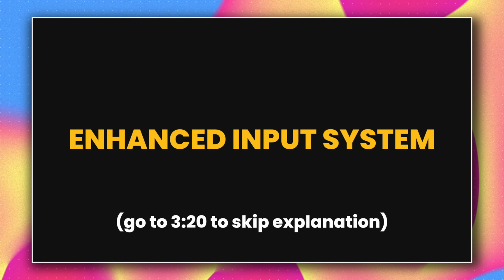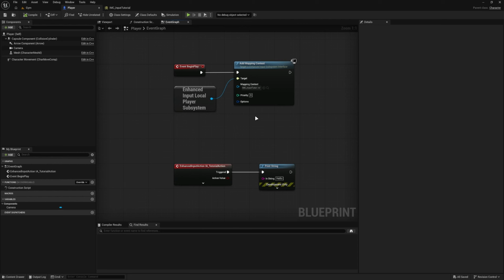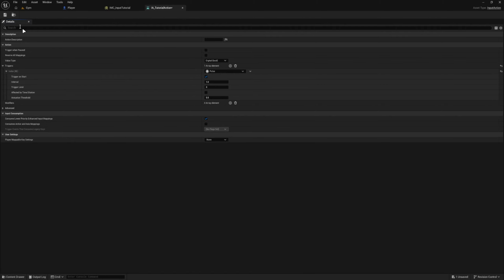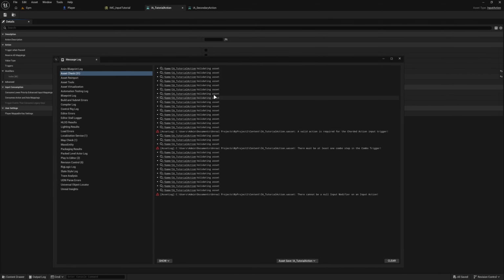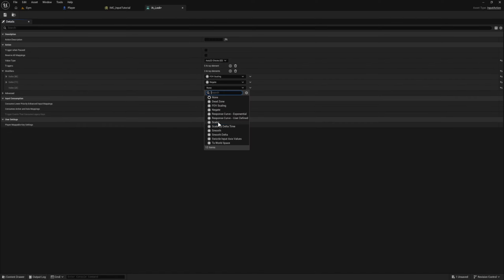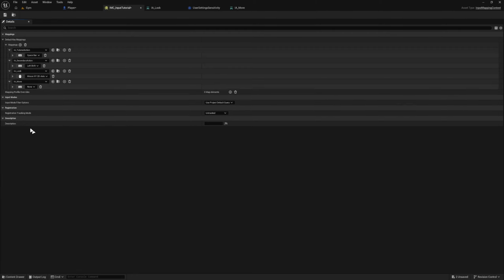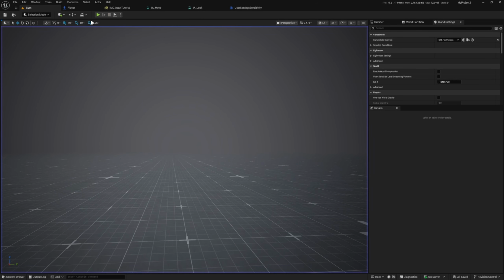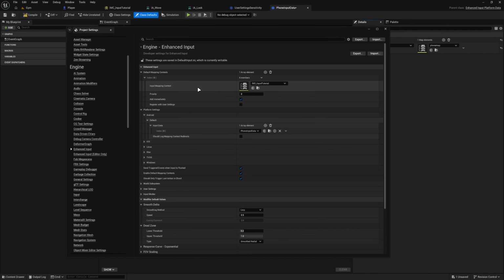Literally everything you need to know about Enhanced Input in Unreal Engine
0:00 Explanation
3:20 Creating Inputs
9:25 Debug Inputs
10:20 Input Triggers
17:55 Input Pins
21:34 Look Input
23:04 Modifiers
32:13 Custom Modifiers
34:54 Move Input / Converting Input Values
39:30 Input Accumulation
40:47 World Space Modifier
42:09 Extra Mapping Options
45:09 Extra Input Action Options
47:18 Input Project Settings